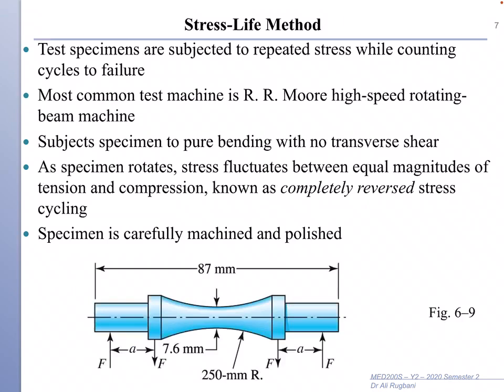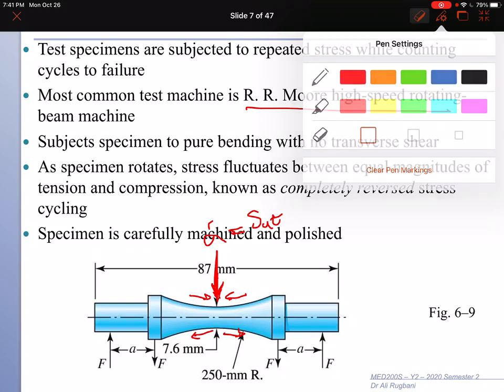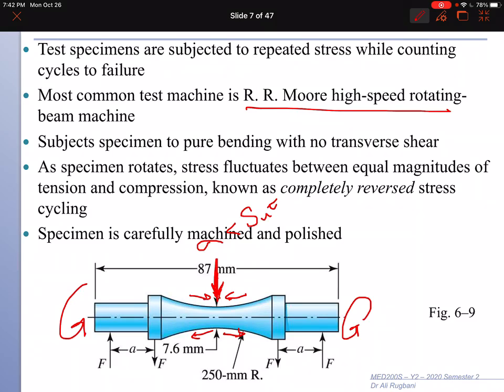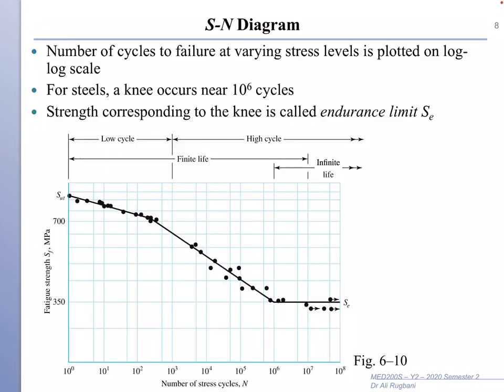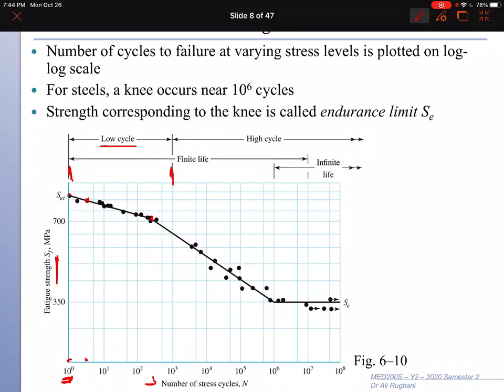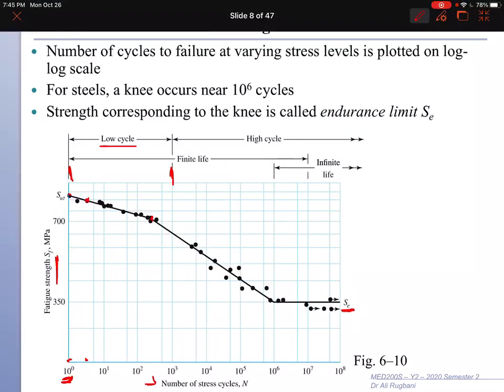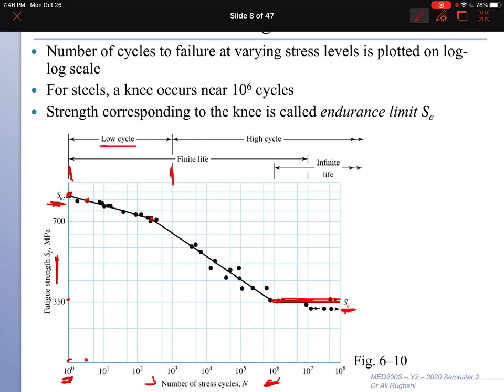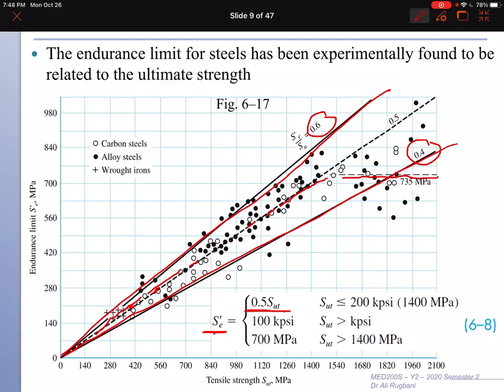Lecture 5 Part1 Fatigue Failure